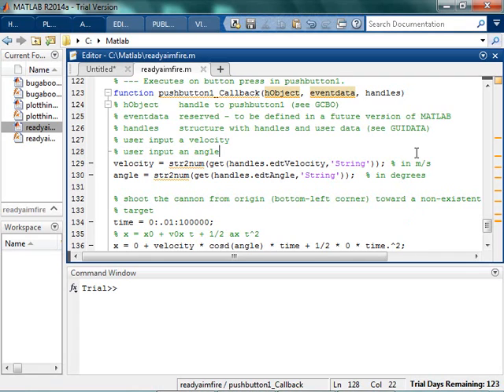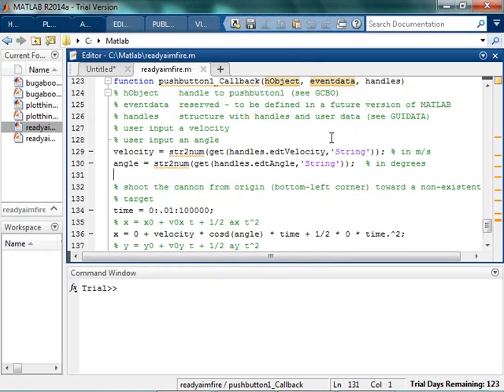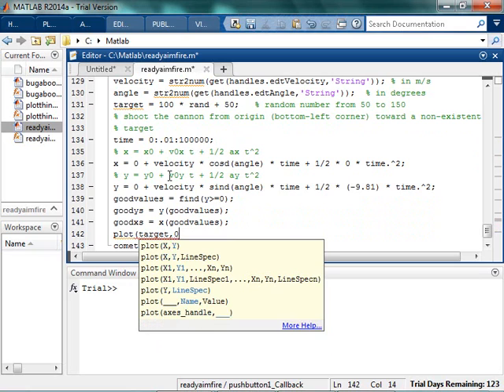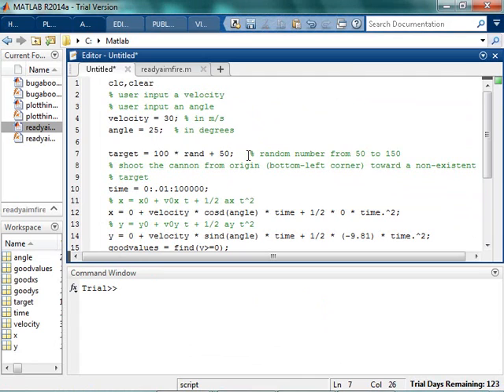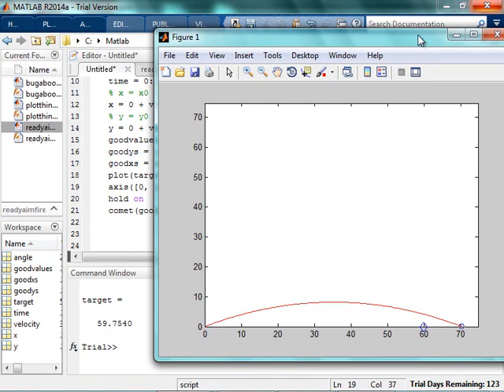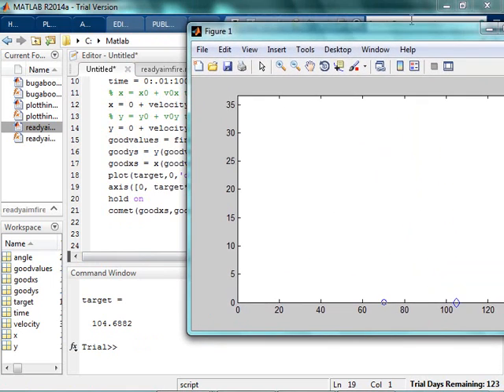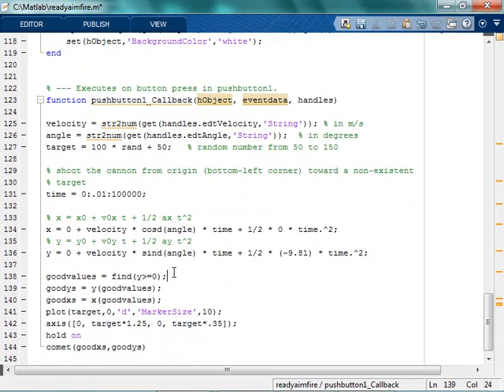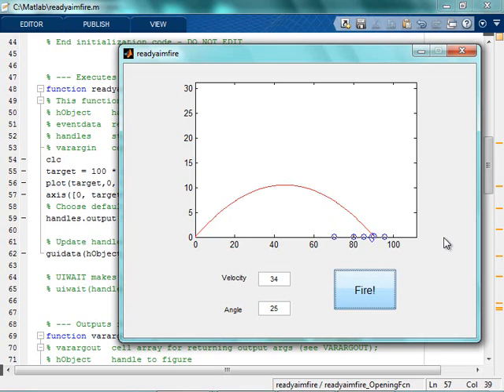Ready Aim Fire - Part 2 of 4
Creating a basic GUI using GUIDE in MATLAB where the user inputs a velocity and angle, and watches the "cannonball" fly!